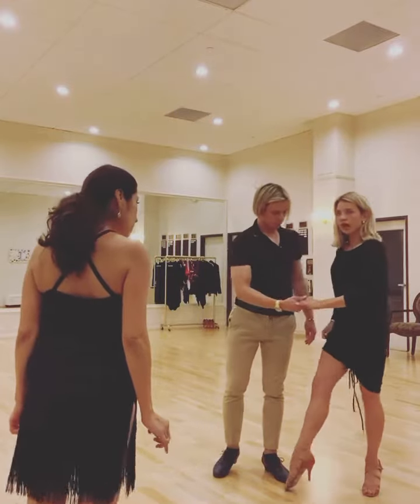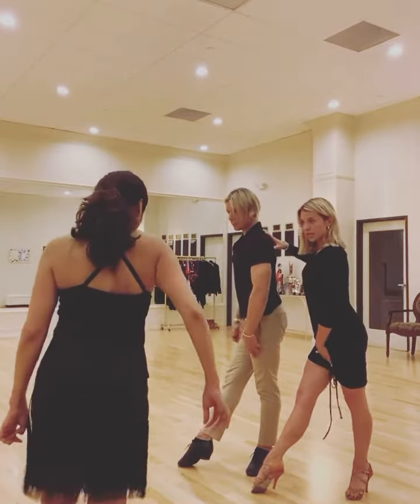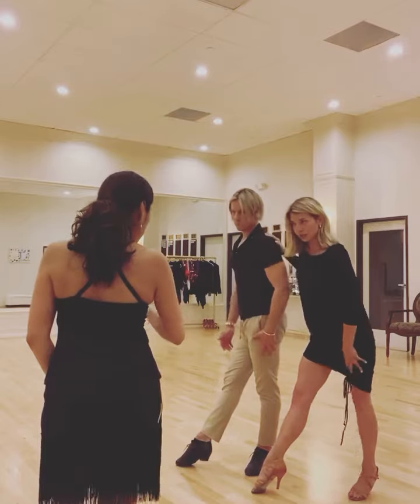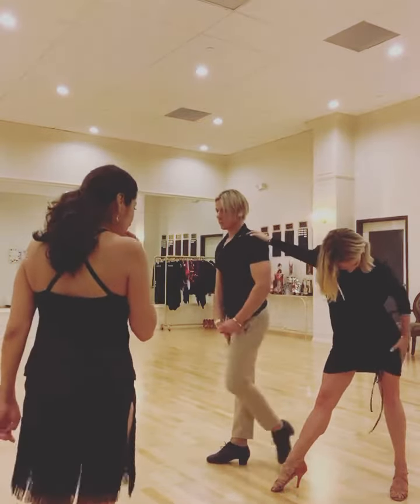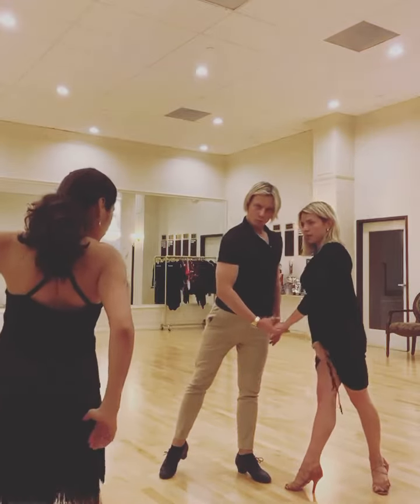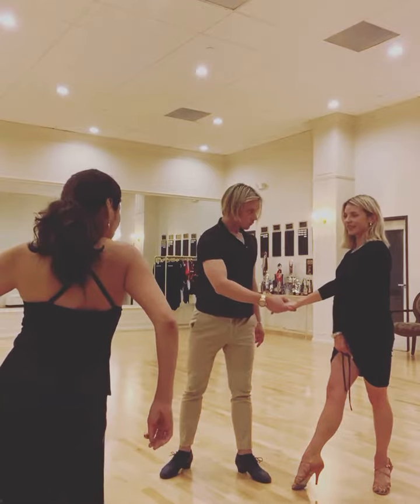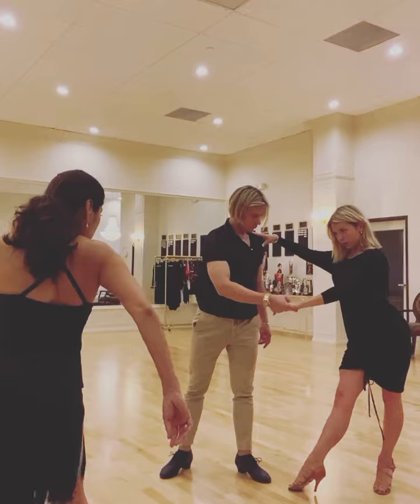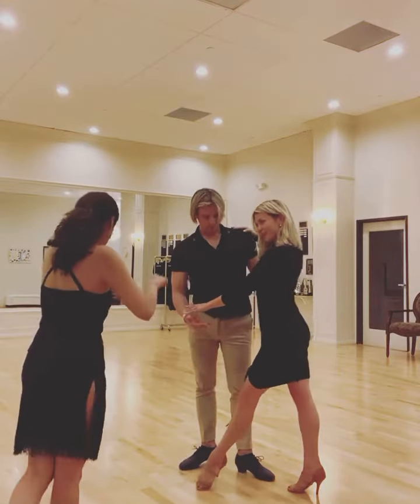Rumba Walk Basic Steps - ballroom dance lessons in Los Angeles with Kristina Androsenko